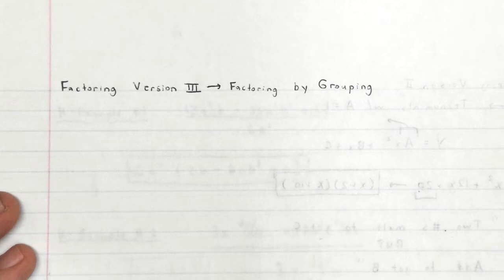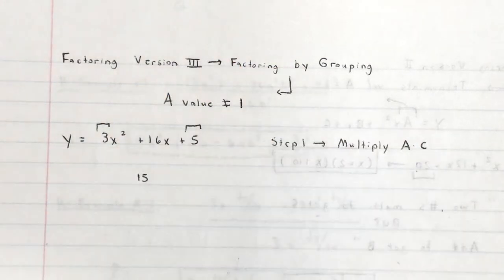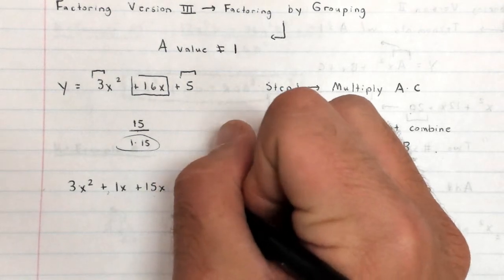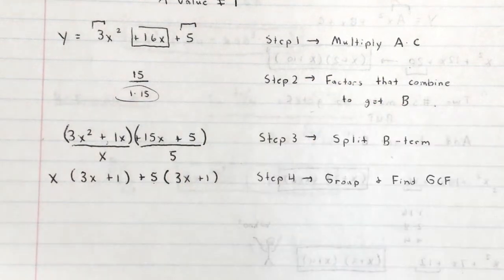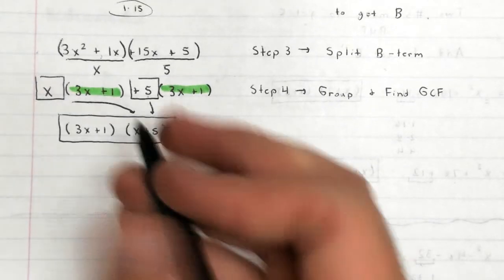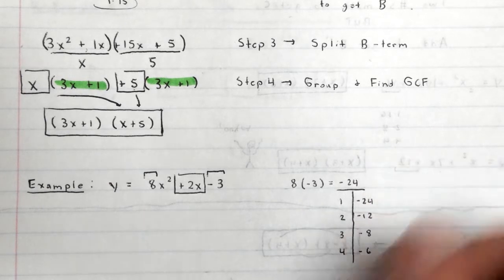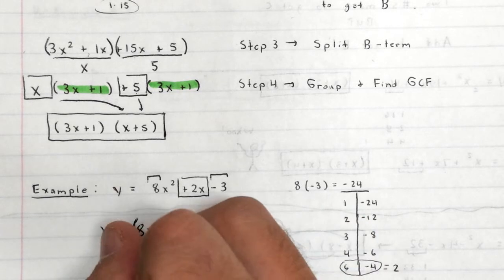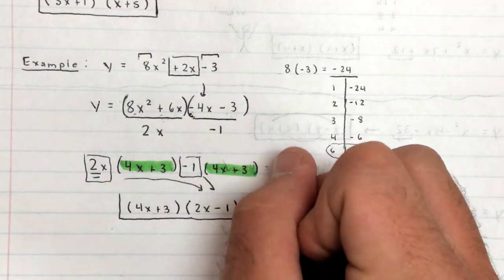Factoring Version 3 - Factoring by Grouping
This video is for Mr. V's Algebra II classes working through factoring polynomials. This video focuses on factoring trinomials that have a leading coefficient. These will be factored by grouping, a technique that can be applied to all factoring.